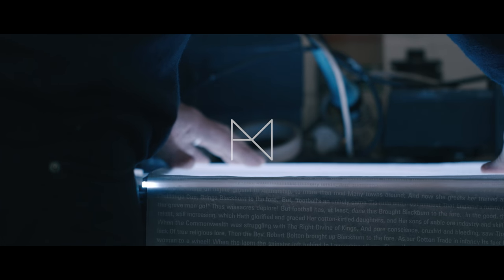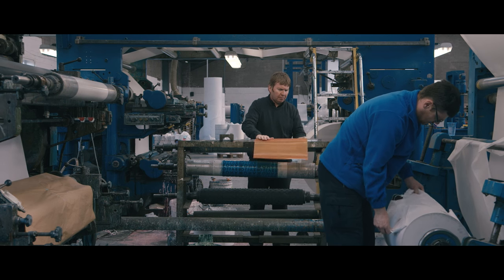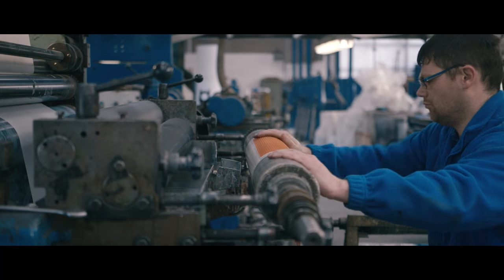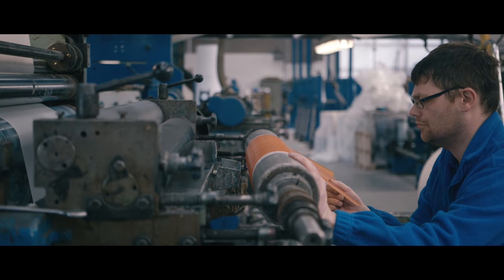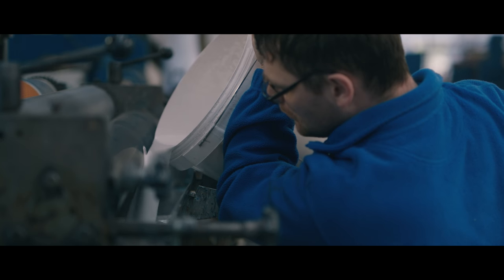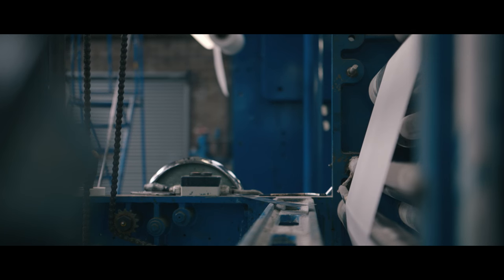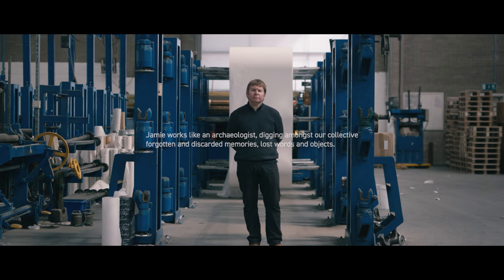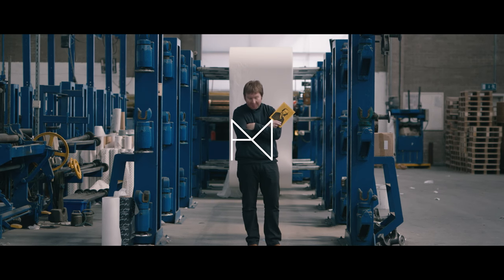ART IN MANUFACTURING // Jamie Holman and Roach Bridge Tissues 2017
Seemingly simple things had an enormous impact during Jamie’s residency. He recalls hearing an off-the-cuff remark about a store of “old paper” which led him to unearth a treasure-trove of heritage tissue made at Roach Bridge on machines built in 1875; the last paper to be made at the site.

He illuminated this fragile, antique tissue paper with the words of Blackburn poet William Billington and mailed them to employees of the firm and Billington’s own descendants. The poet - another discovery of Holman’s - lived during the sometimes devastating industrial revolution. Holman used his words to hold a dialogue between Blackburn’s industrial past and present, both on the rediscovered tissue and as a stirring choral arrangement, performed over the festival weekend by Blackburn People’s Choir.

His trio of reaching works concluded with a gallery installation of light, sound and physical objects that bridged the the distance between our industrial past and our manufacturing futures.

Part of Art in Manufacturing, a groundbreaking set of commissions that paired 10 exceptional artists with Pennine Lancashire’s leading manufacturers. The incredible outcomes of their residencies were shown in Blackburn town centre’s most historic and contemporary venues as part of the 2017 National Festival of Making.

Film by Wash Design & funded by Creative Lancashire.